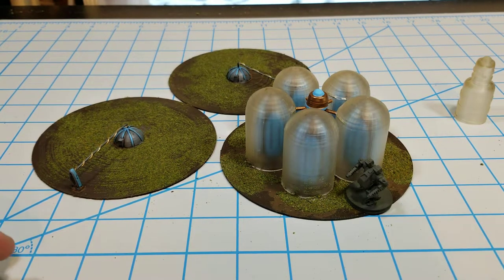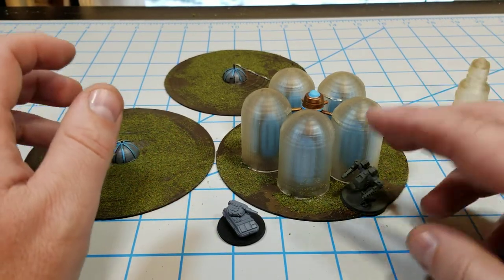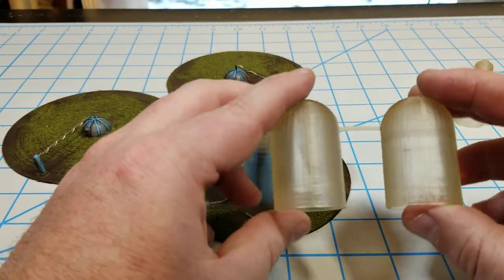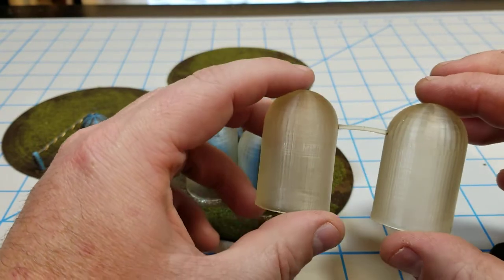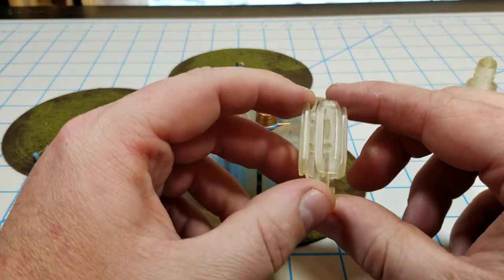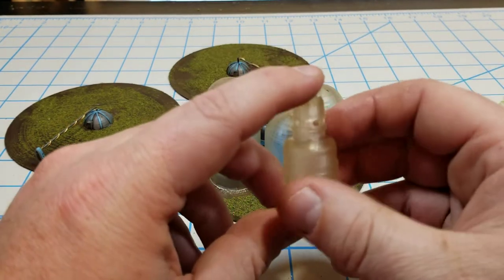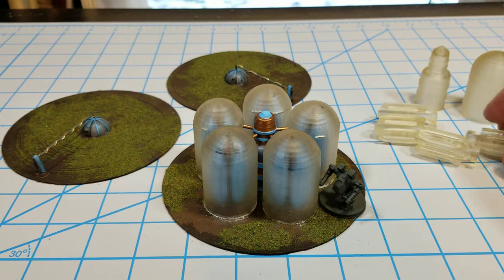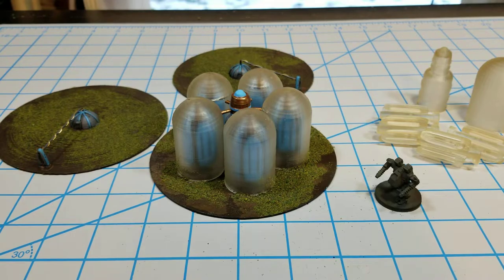6mm Scifi Moisture Collector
I have worked a 3D print for a scifi moisture collector. Its easy to paint and assemble and it should look good with the scifi fields I have made. the model can be found on my thingiverse page.